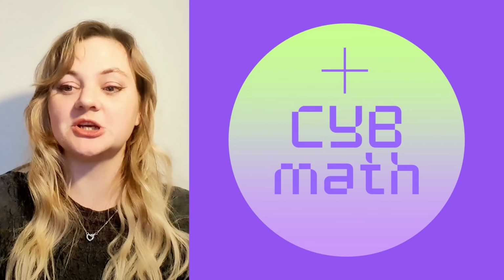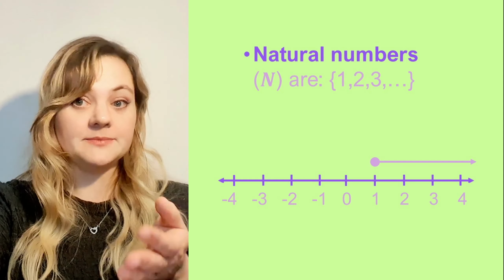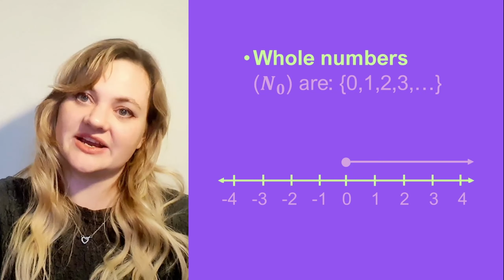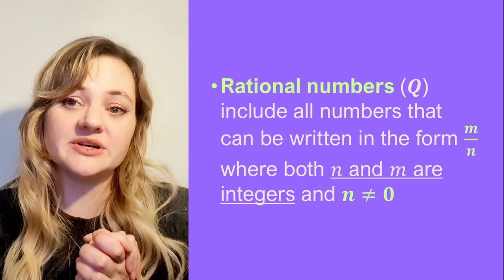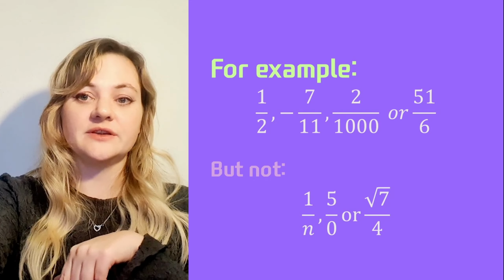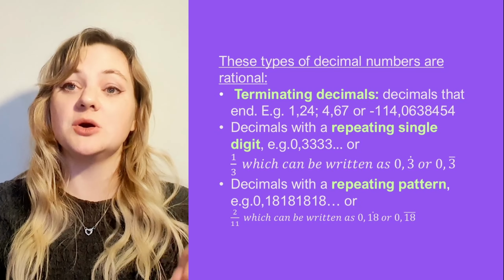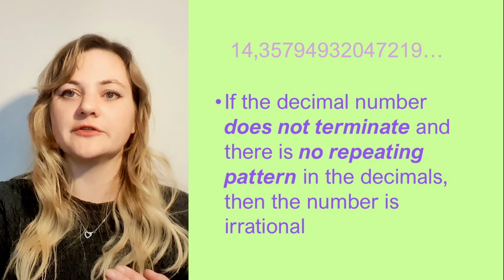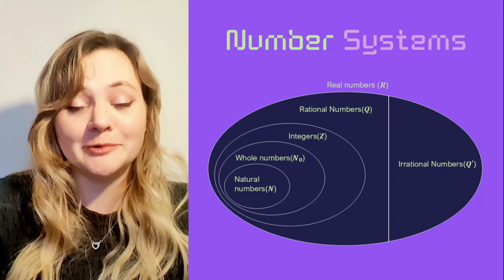NUMBER SYSTEMS in MATHEMATICS, what are they?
There are many different number systems that are described in mathematics; each contain certain types of numbers. In this video I discuss various number systems as well as how they relate to each other. Some of these number systems include the whole numbers, the natural numbers, the integers, the rational numbers and the irrational numbers.

If you are a student in high school or middle school, this video will help you to understand these concepts better or to revise before a test or exam.